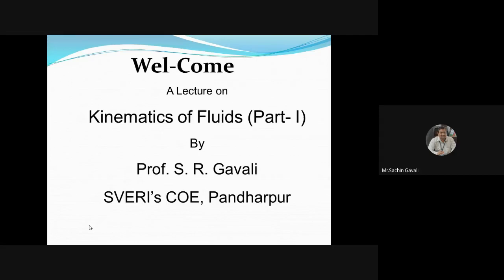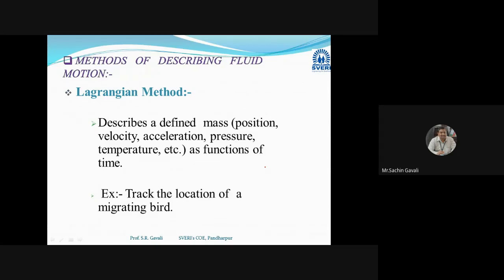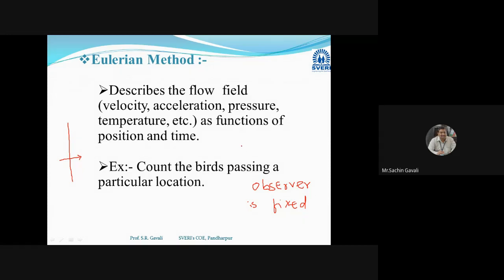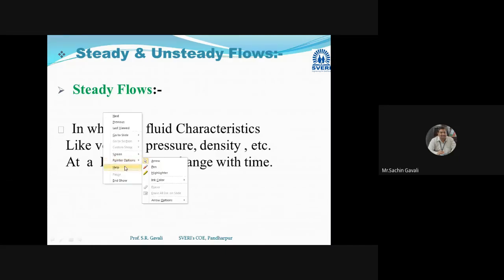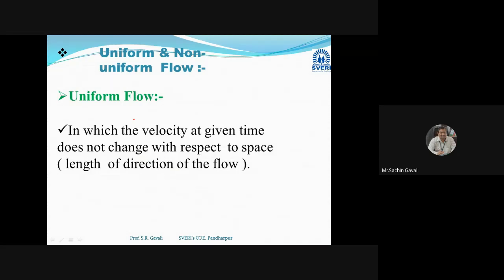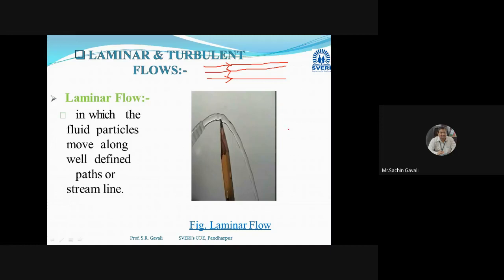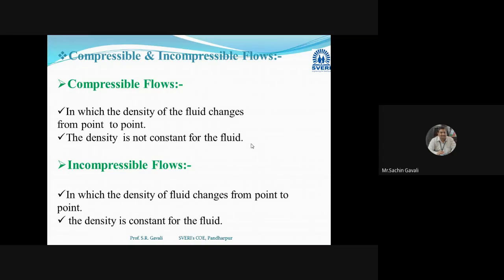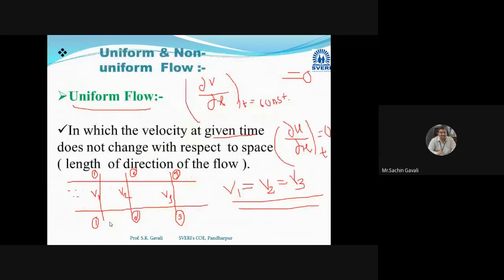FM &FM Lecture1 11 6 21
Unit 2:– Fluid kinematics    Langrangian & Eulerian method of description of fluid flow, Types of flow with examples.